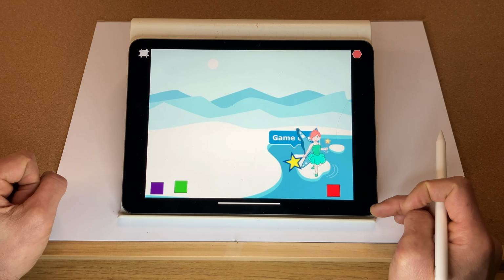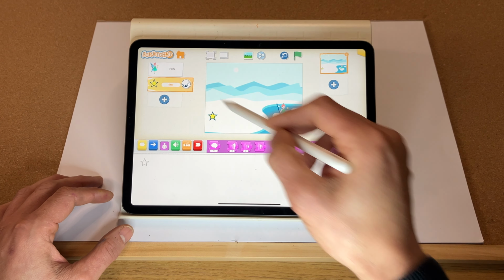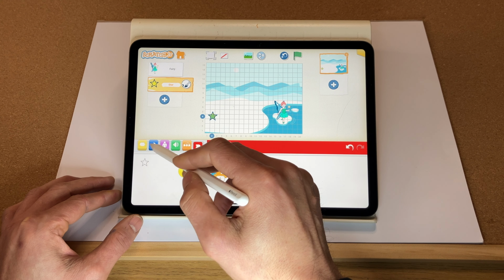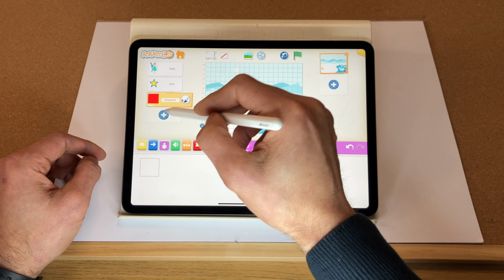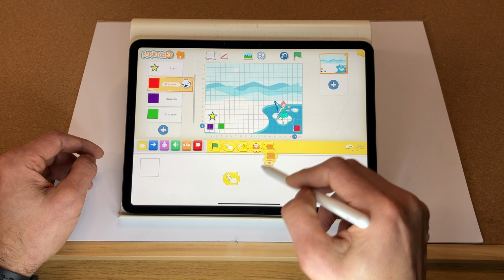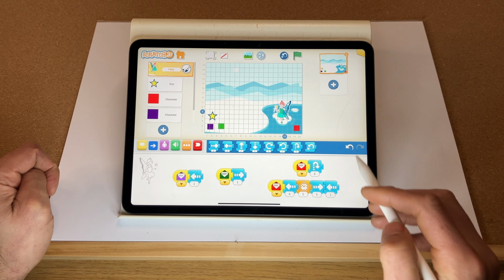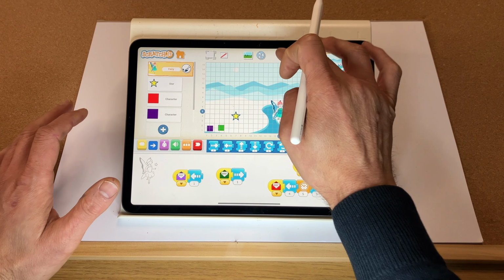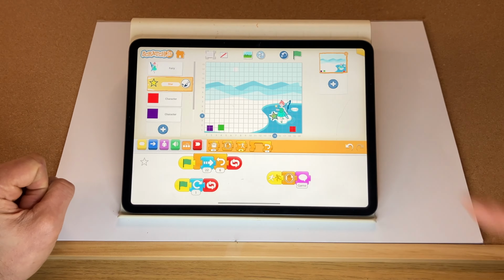How to make a Christmas Fairy jump game in ScratchJr (Vlogmas Day 5 beginner kids coding tutorial)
In this follow along kids Christmas coding video tutorial, I take you step by step, click by click and show you everything you need to know to create a Christmas Fairy jump game in ScratchJr.

Designed for both kids and adults, this video is 100% child friendly, and is designed to be watched at home or in class so that you and the children you teach can create this game realtime.